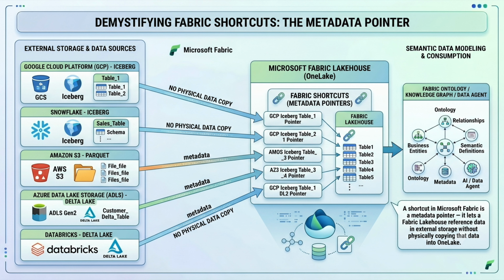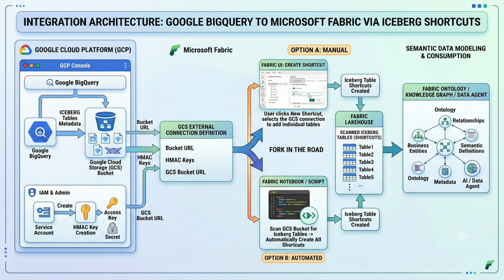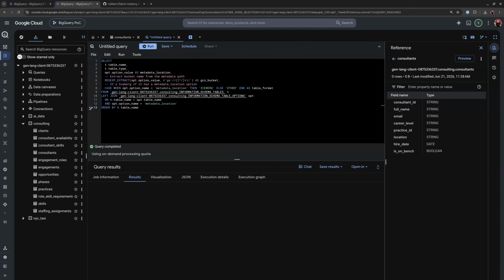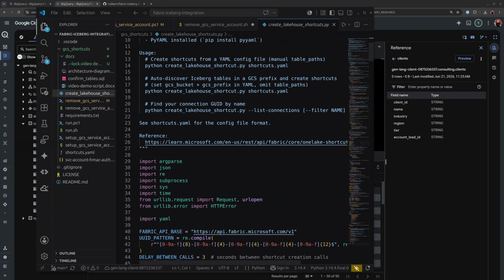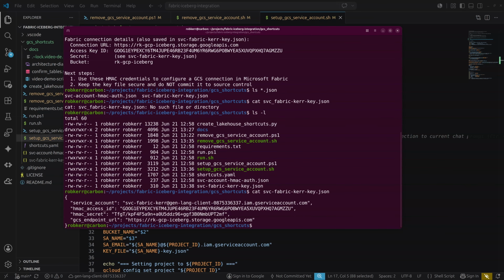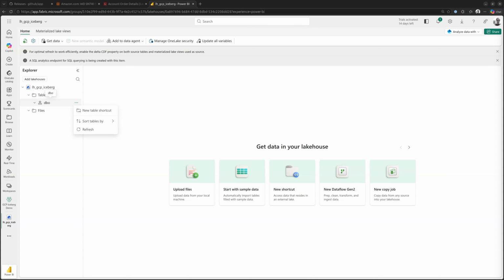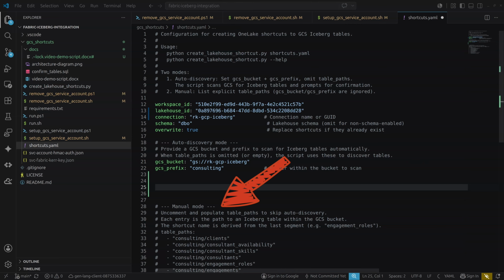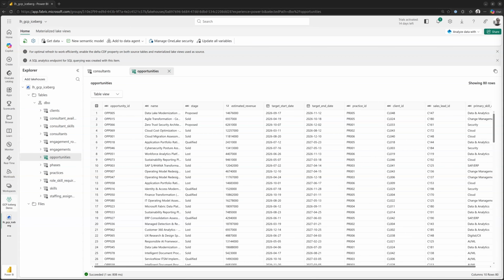Query BigQuery Iceberg Tables from Microsoft Fabric (Shortcuts + Automation)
In this video, I walk through how to use Microsoft Fabric shortcuts to access Google BigQuery Iceberg tables—without copying or moving data.

We go end-to-end, including a simple automation script that prepares the Google Cloud side so you don’t have to manually configure everything in the console.

On the GCP side, the script handles:
✅ Service account creation
✅ IAM permissions
✅ Required access for BigQuery and Iceberg tables

From there, we move into Fabric to:

✅ Configure the BigQuery connection
✅ Create shortcuts to Iceberg tables
✅ Query the data directly from Fabric

Along the way, I explain how Fabric shortcuts work:

✅ No data replication or duplication
✅ Direct access to external data
✅ Works seamlessly with SQL, Power BI, and other Fabric workloads

What you’ll learn:

✅ How Fabric shortcuts work with BigQuery Iceberg tables
✅ How to automate the required GCP setup
✅ How to configure and use shortcuts in Fabric
✅ When to use shortcuts vs. mirroring

🔗 The automation script used in this video is available in the linked GitHub repo.
If you’re working with Iceberg tables in BigQuery and want fast access from Fabric—without building pipelines or copying data—this is a clean approach.

Chapters:
0:00 Introduction
0:25 Fabric Shortcuts
0:45 BigQuery Tables
1:09 Architecture
1:53 Confirm Iceberg Tables
2:15 GCS Security
3:03 Fabric Connection
3:33 Manual Shortcut
4:03 Scripted Shortcuts
4:45 Final Test
4:57 Summary